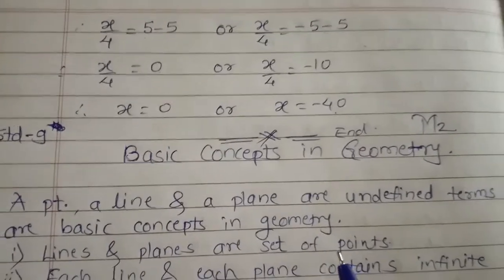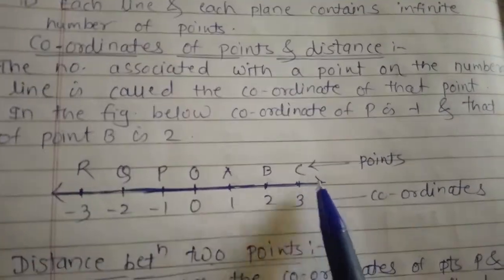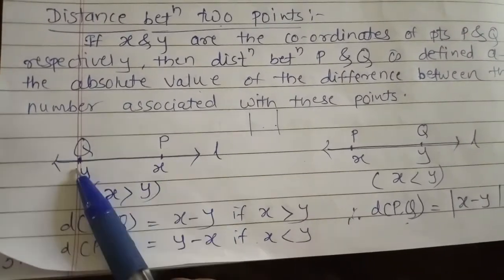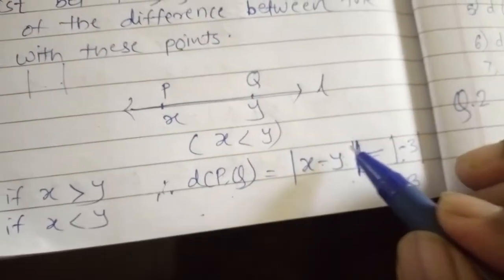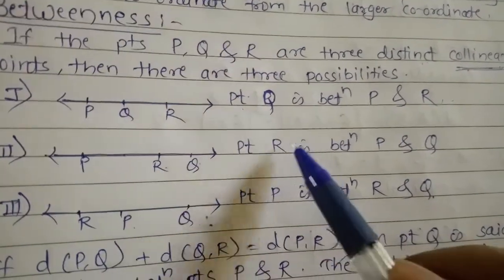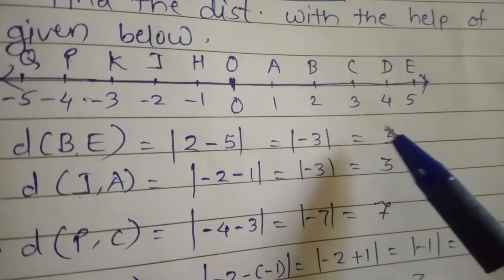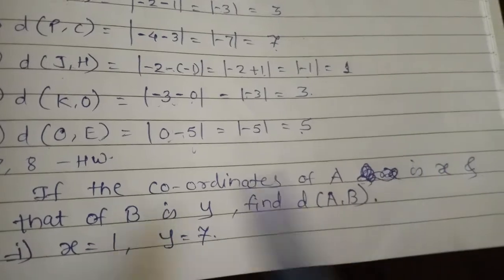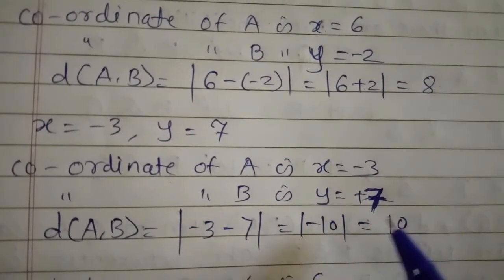Lecture 17-Basic Concept in Geometry-1-9th